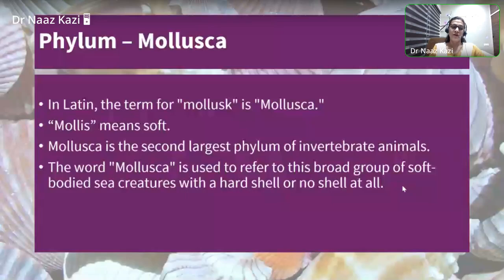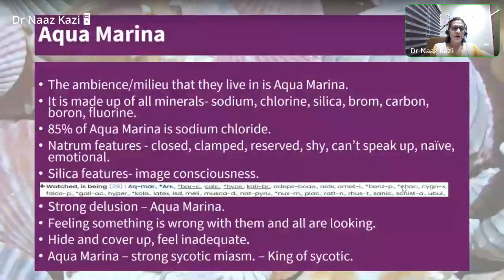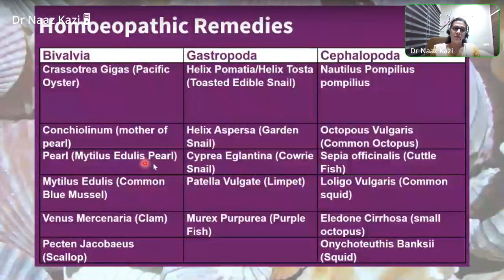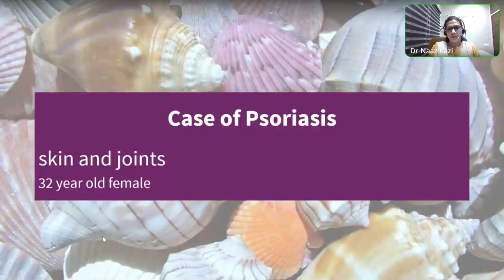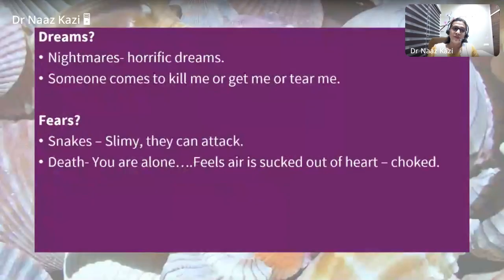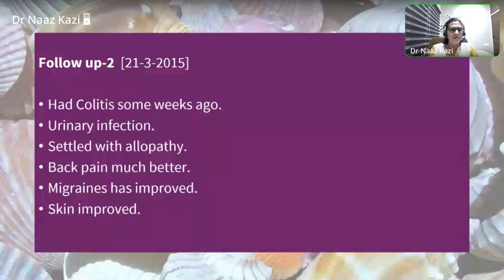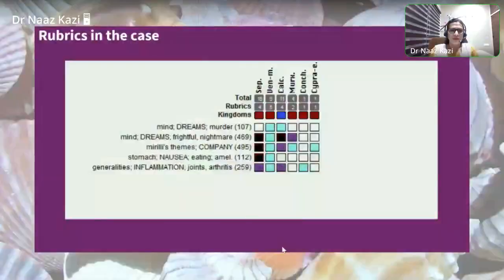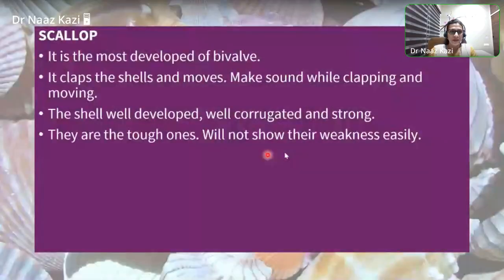ORTC-24 Session by Dr. Naaz Kazi